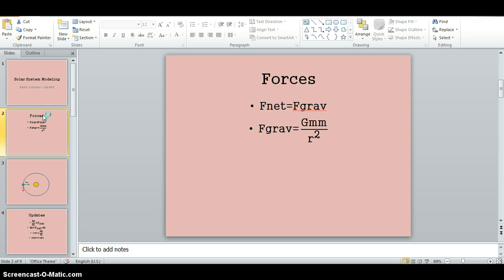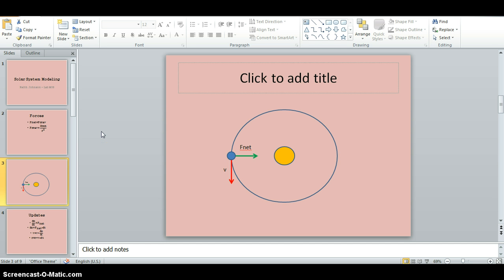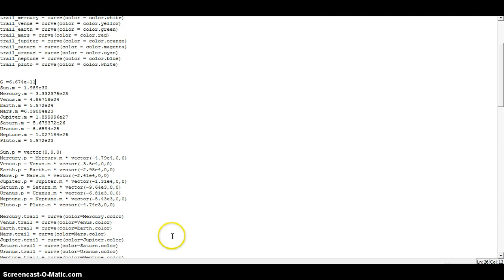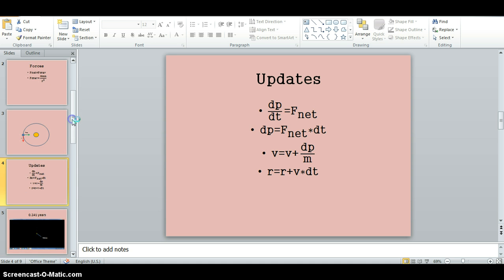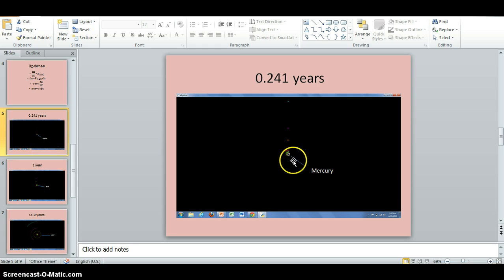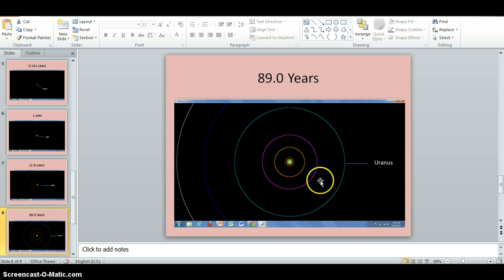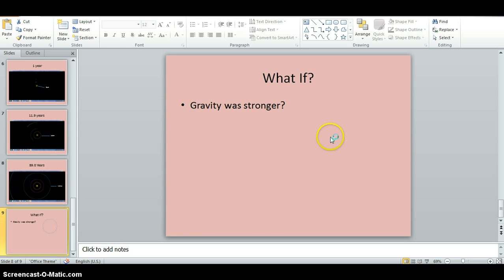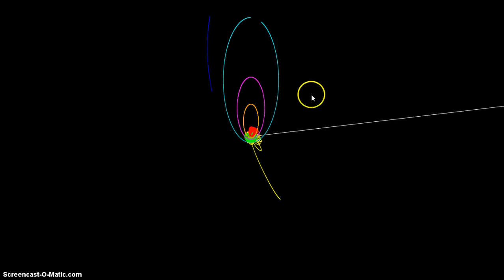Final Lab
physics lab modeling the solar system